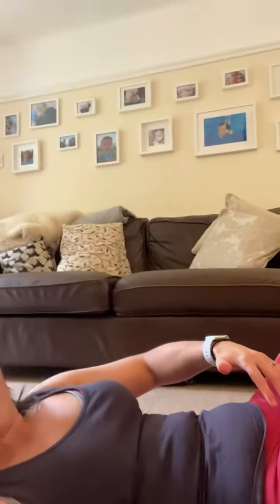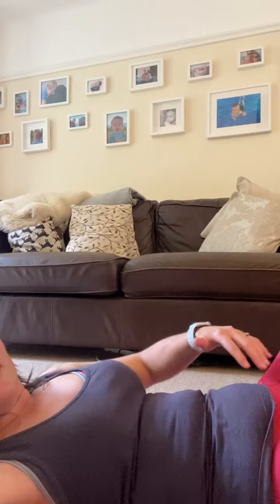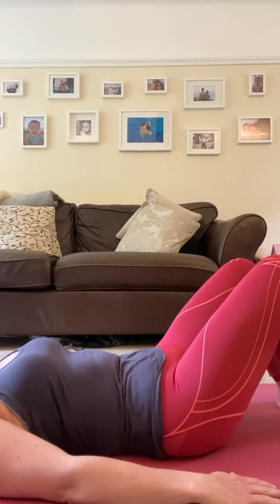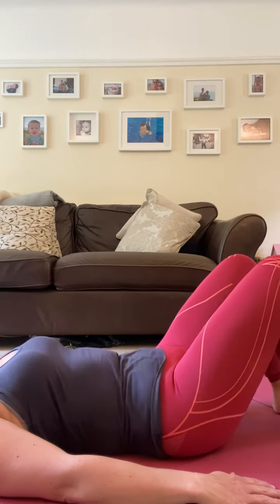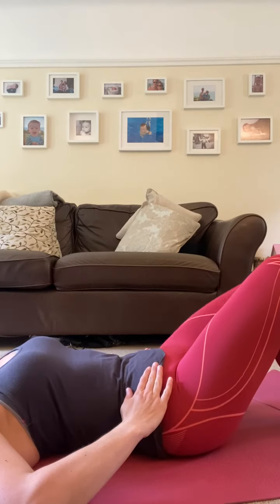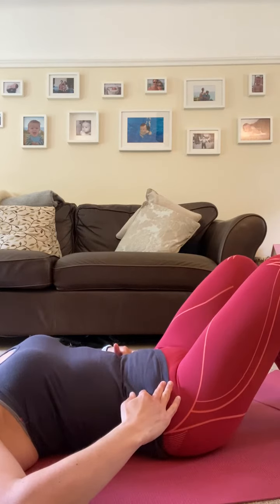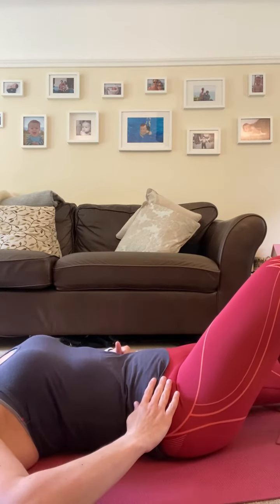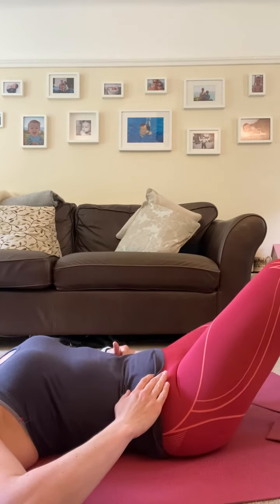Summer bonus move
Whoops, forgot this one!  For my mat based clients